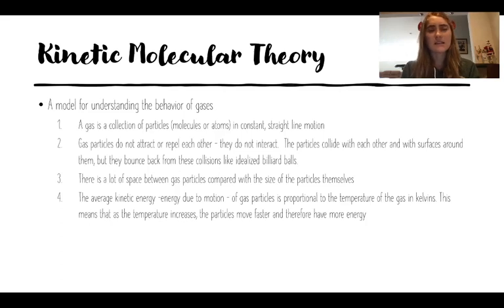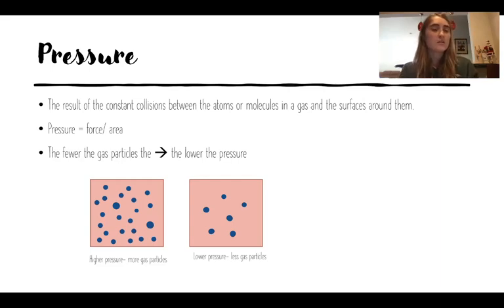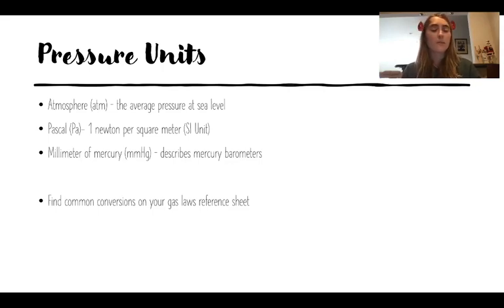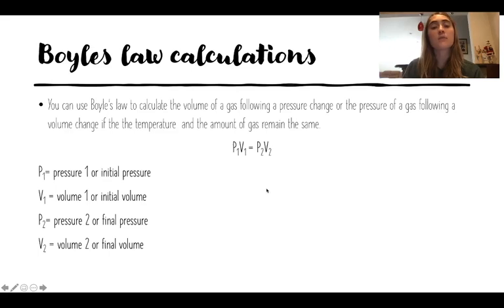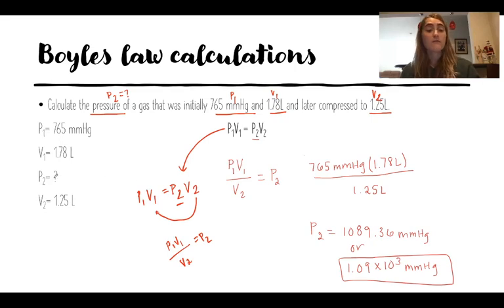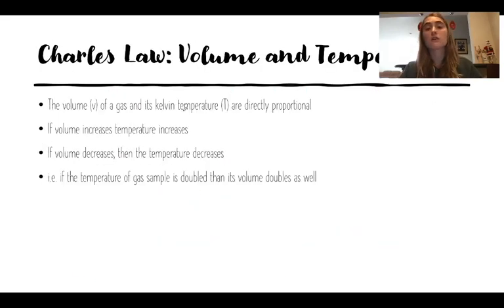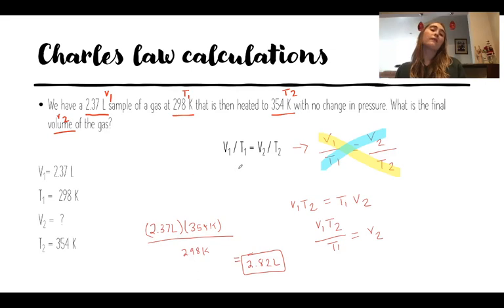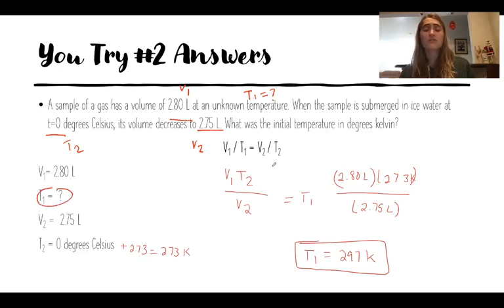Charles law and Boyle's Law